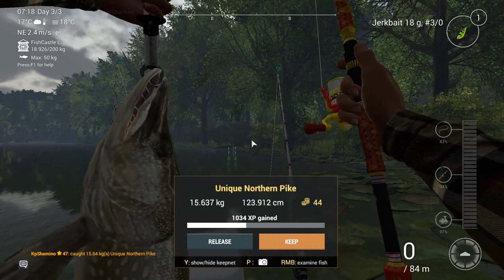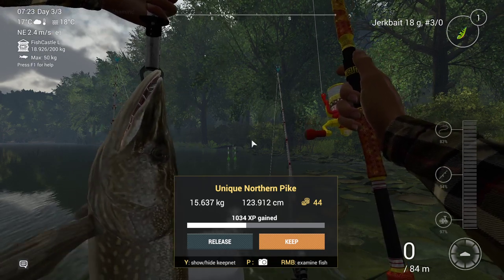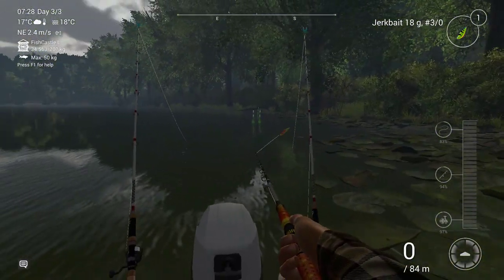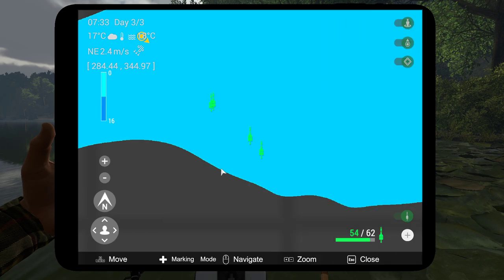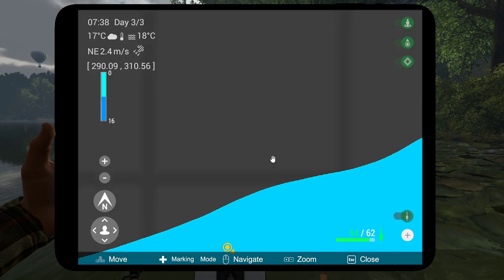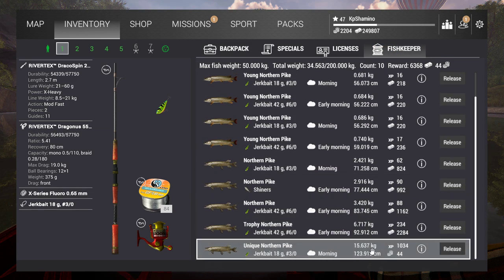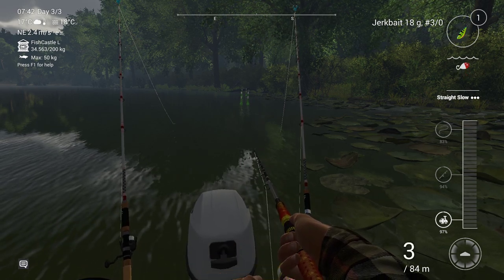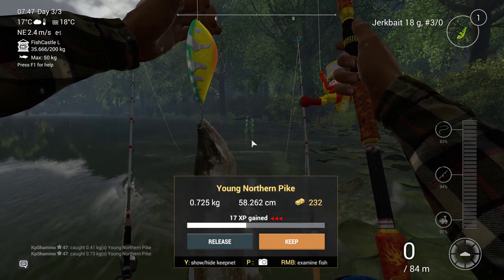The Fisherman Fishing Planet, Unique Northern Pike In France Creuse Guide